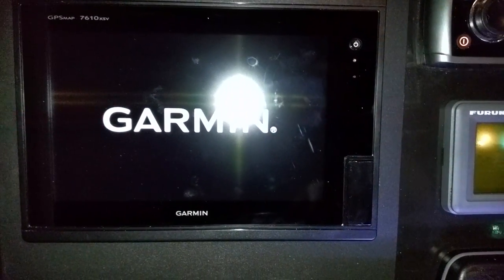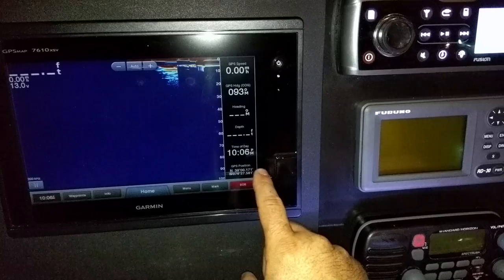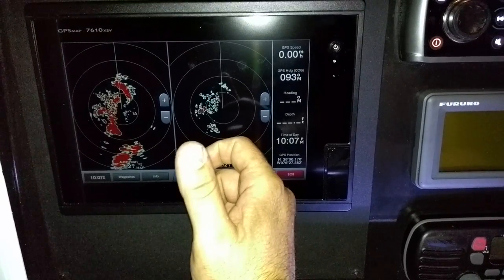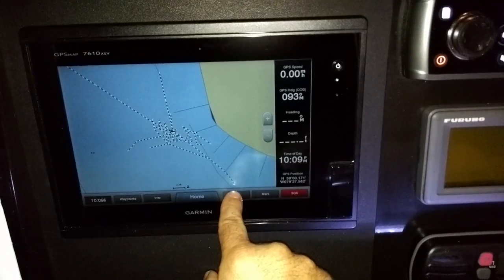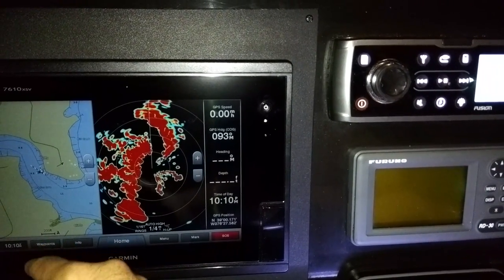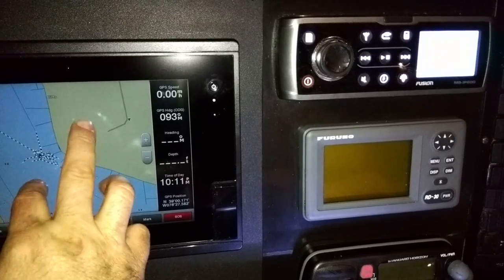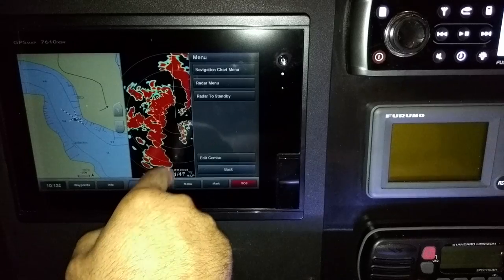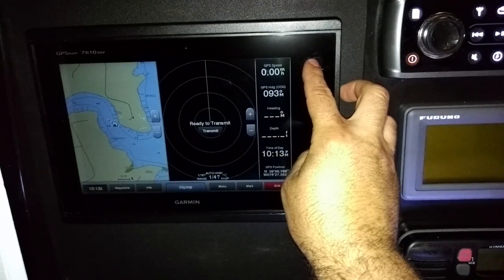Garmin 7610xsv menu operation